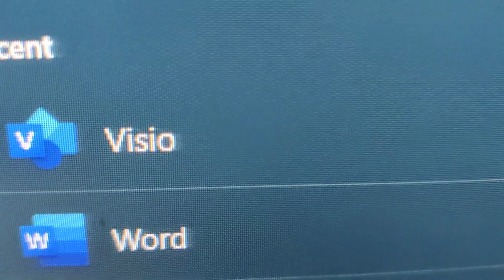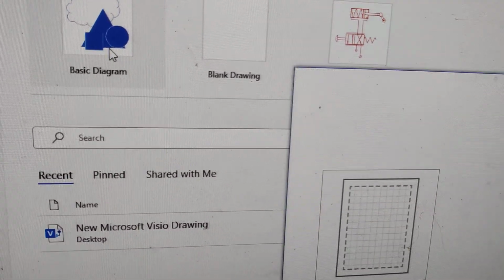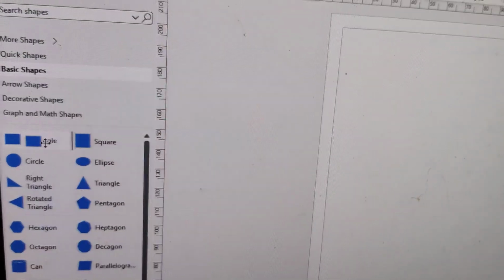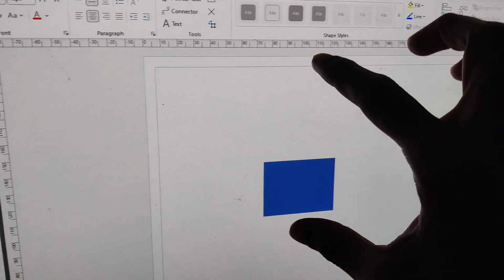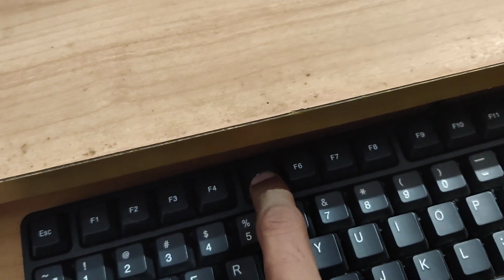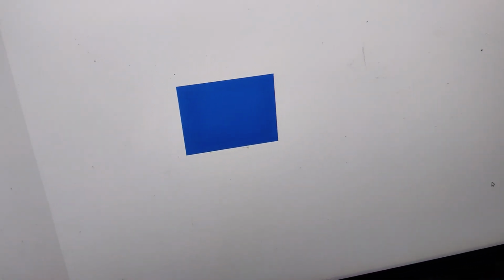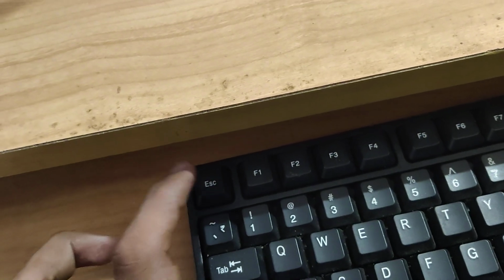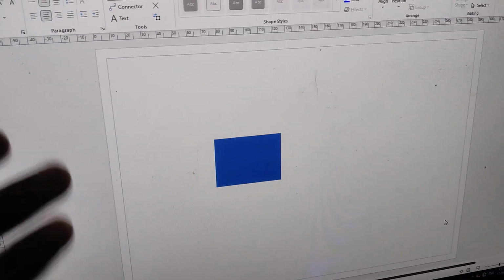Keyboard shortcuts to enter and exit full screen view in Microsoft Visio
Keyboard shortcuts to enter and exit full screen view in Microsoft Visio is explained in this video